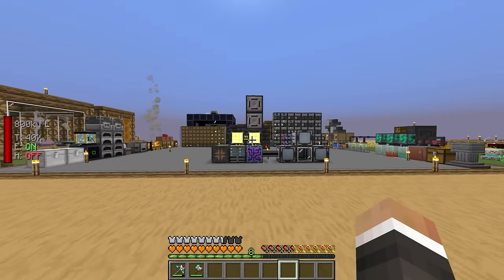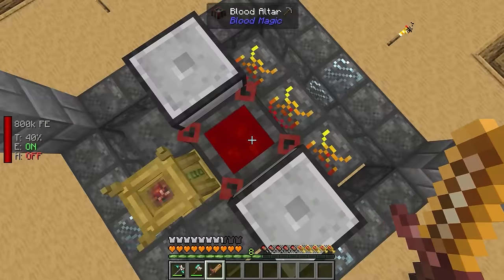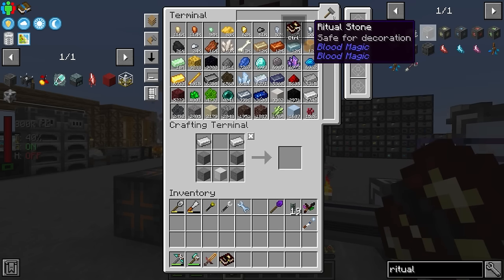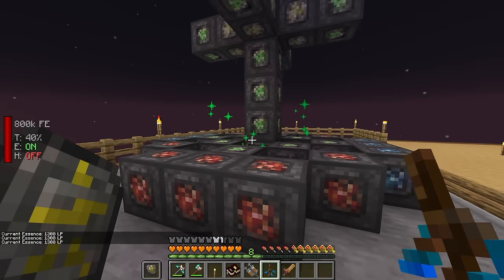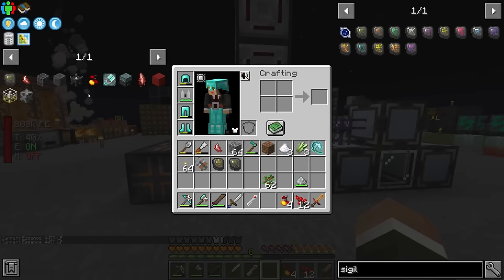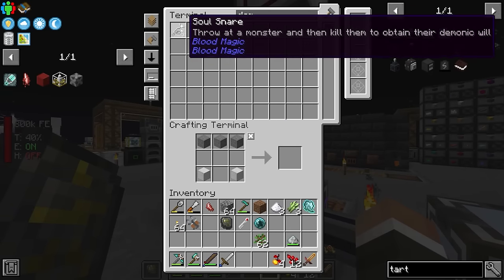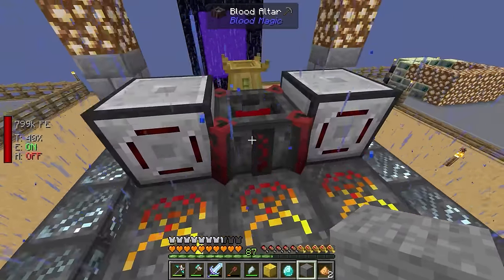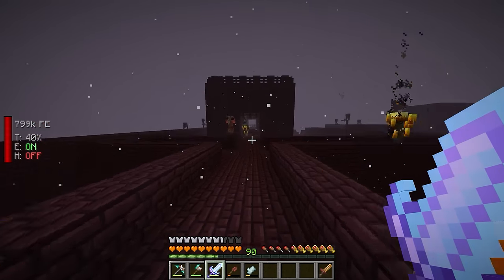Minecraft Sky Bees 2 | UPGRADED ENCHANTING & SENTIENT SWORD! #16 [Modded Questing Skyblock]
Minecraft Sky Bees 2 | UPGRADED ENCHANTING & SENTIENT SWORD! #16 [Modded Questing Skyblock] with GamingOnCaffeine